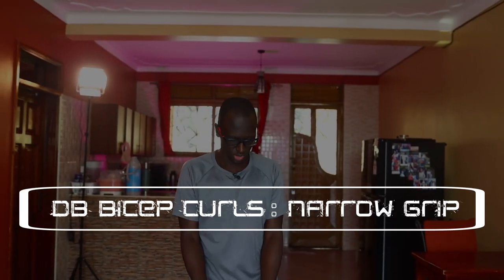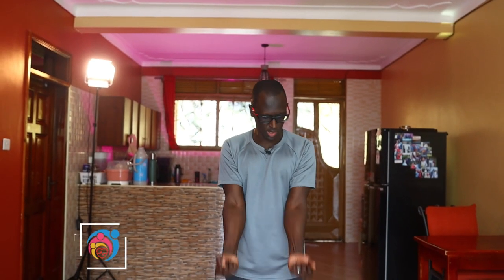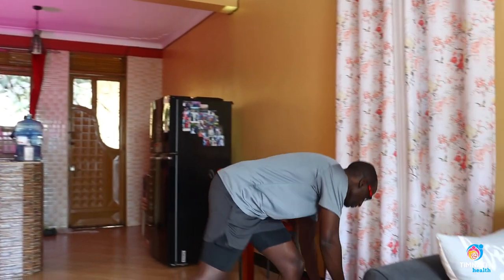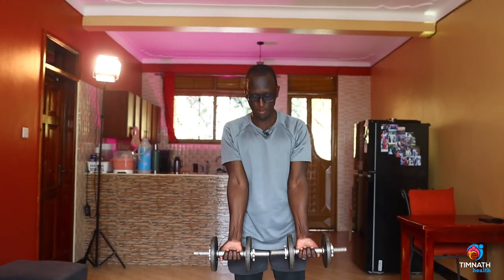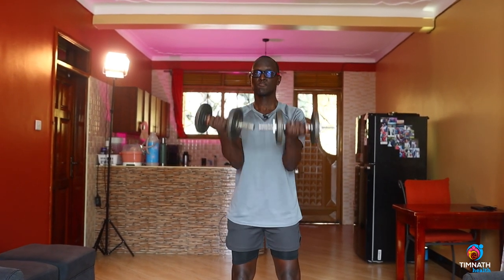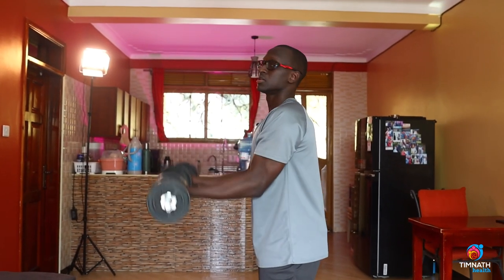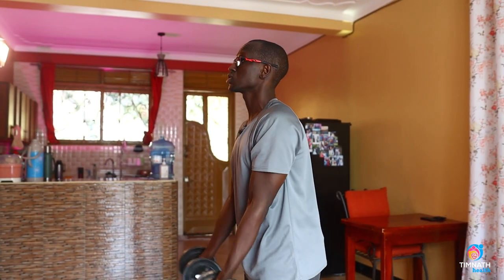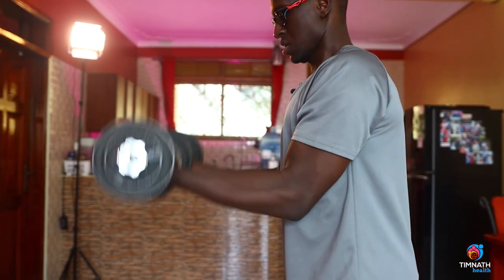Db Bicep Curls Narrow Grip